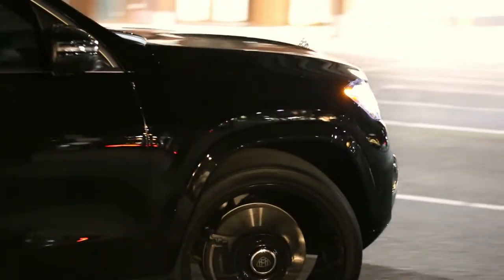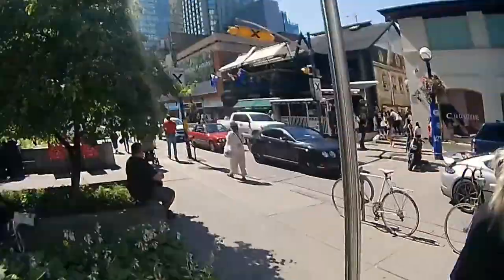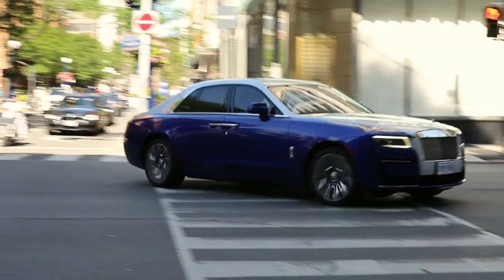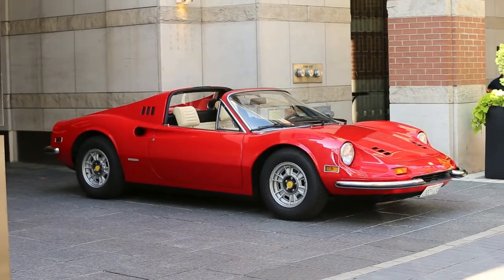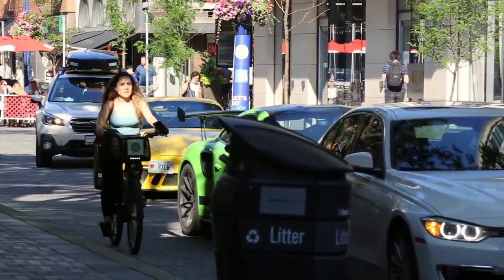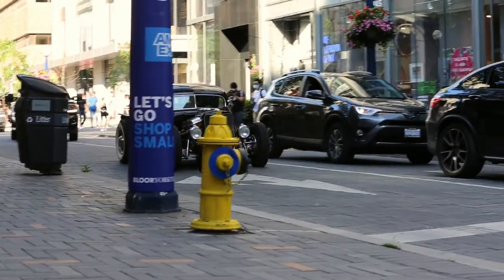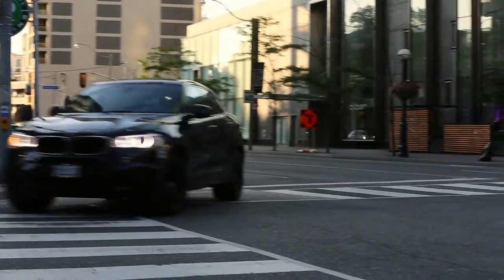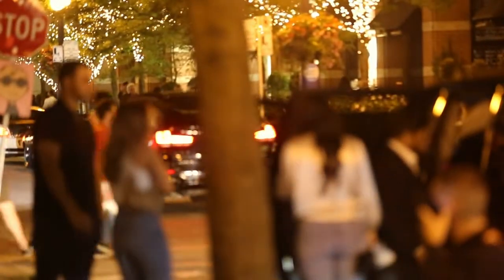ACTUAL VIDEO OF DRAKE HANGING OUT, THEN 4 OF THE MOST DESIRED MUSCLE CARS EVER & 3 SV'S IN 1 DAY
drake pontiacgto aventadorsv SPECIAL UPLOAD I pulled a all nighter to bring you video of Drake in Toronto & then him leaving in his new Maybach GLS 600 on @vossen wheels so PLEASE, LIKE , SHARE & SUBSCRIBE to also see 4 of the most rare Muscle cars on the planet including a Pontiac GTO " THE JUDGE " as its was also very tough uploading this Vlog for today as I normally upload Tuesday's to allow rest for my disability , so I fought through the pain to release this special video, next video will be out Saturday LINKS TO ALL INSTAGRAM'S BELOW